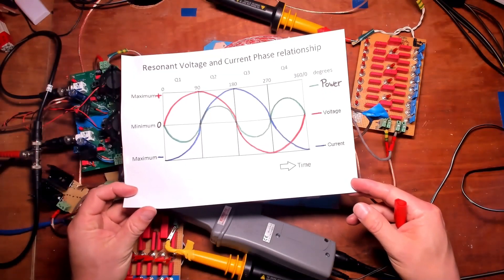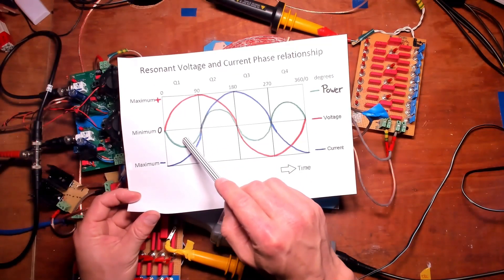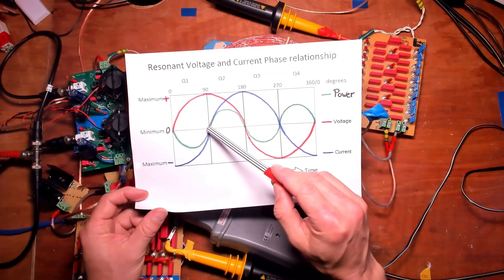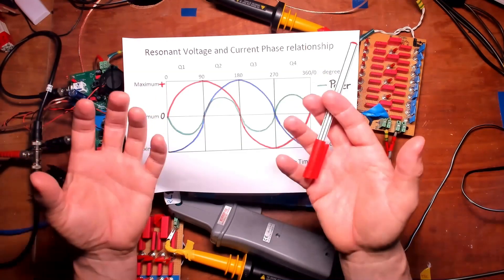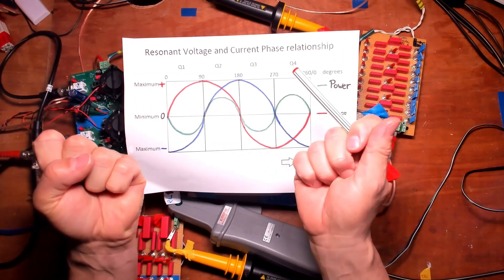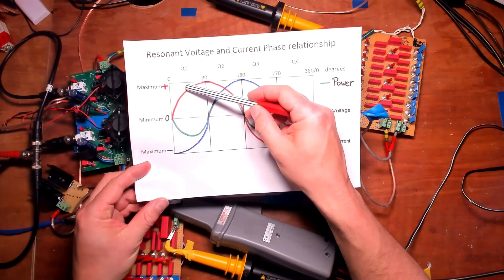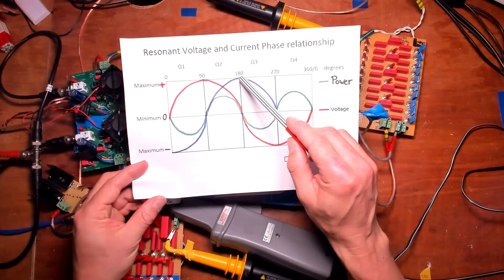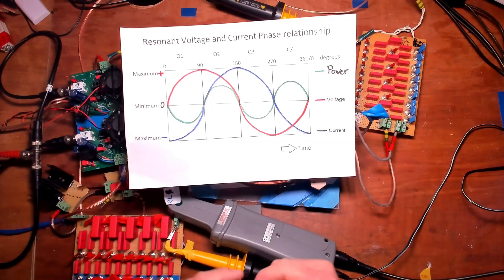Resonant Power Polarity Explanation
This is a short capture from my next video.
In my previous video, I explained the resonant power cycle. This short new video, explains the positive and negative power that flows between the capacitor and the coil.